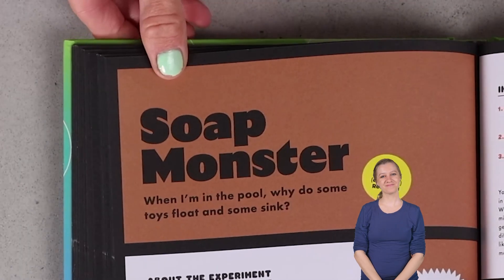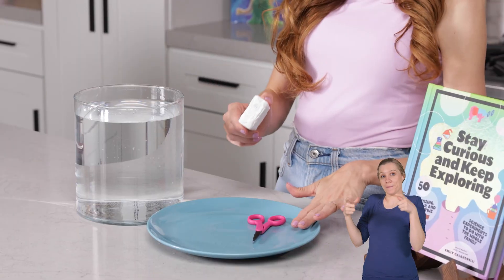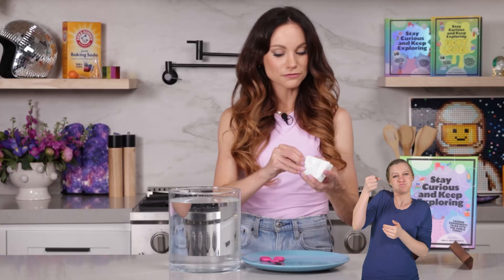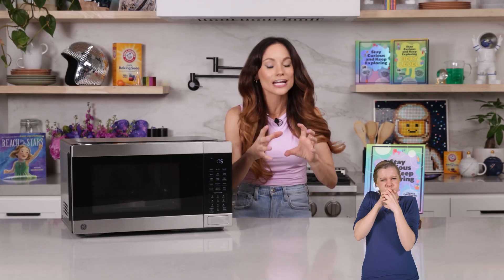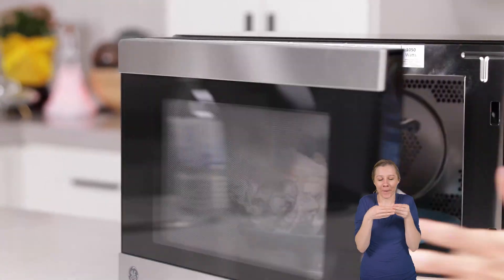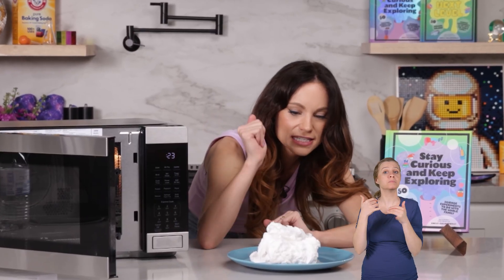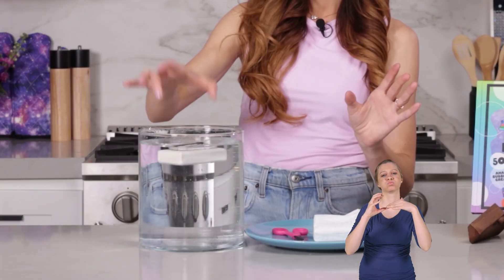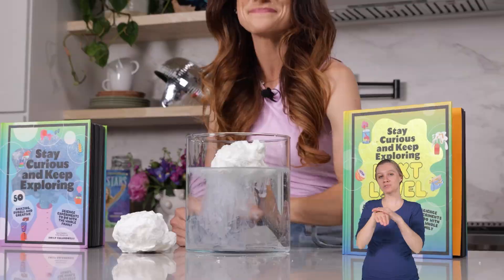Emily's Science Lab - Floating Soap Experiment - Density Experiment for Kids (ASL)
_This is the "Soap Monsters" experiment from Book 1_

*About Me*
Hi there! I'm Emily Calandrelli, the 100th woman in space, an MIT engineer and Emmy-nominated science TV host. I'm the host of Netflix's Emily's Wonder Lab and FOX's Xploration Outer Space. I've published 9 children's science books: The Ada Lace Adventure series, Reach for the Stars, and the Stay Curious and Keep Exploring series which is a #1 NYTimes Best Seller.

Filmed/produced/edited by Echo Echo Studio